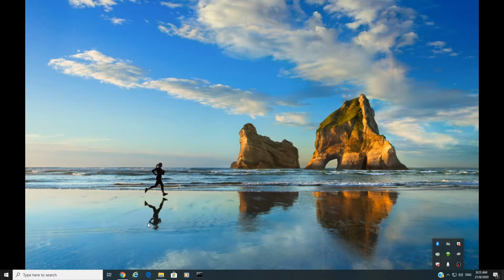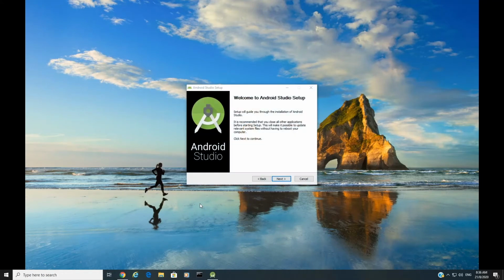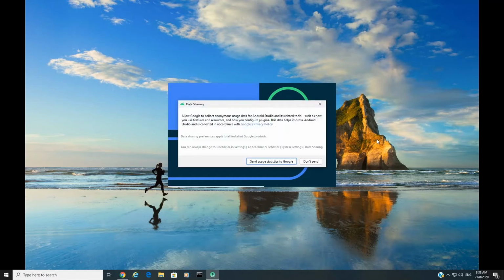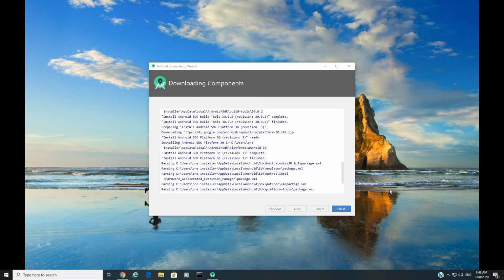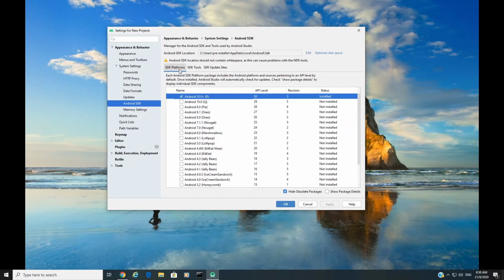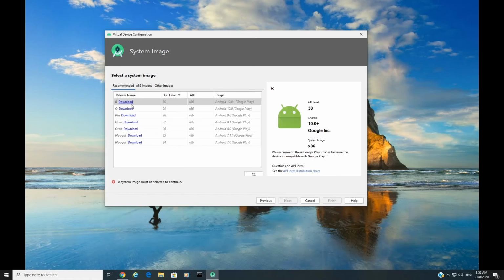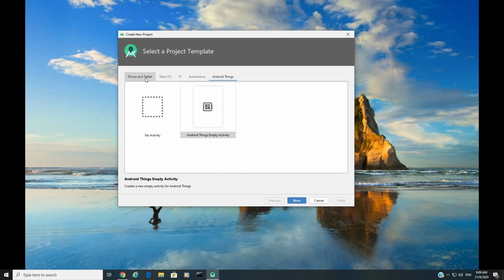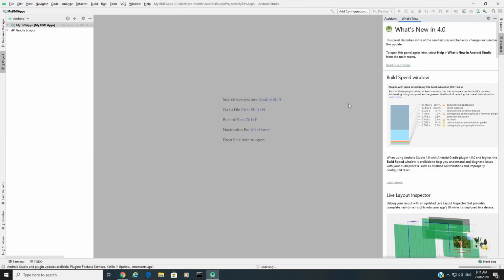Android Studio Installation ver 4 0 1